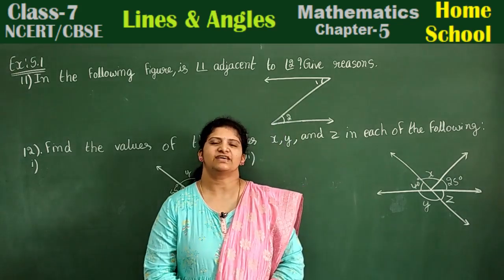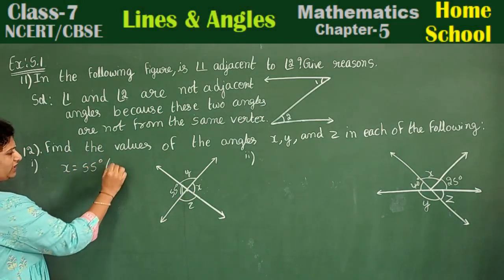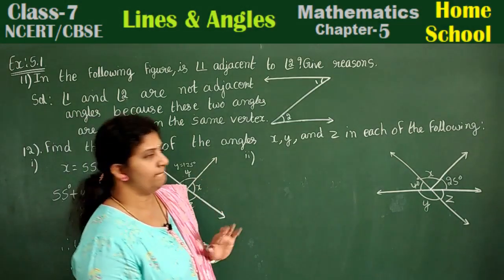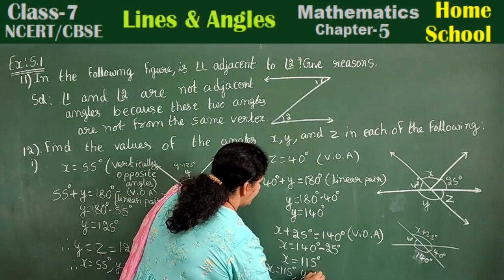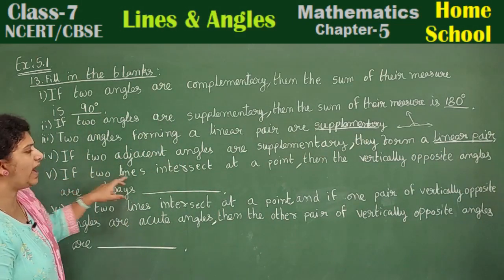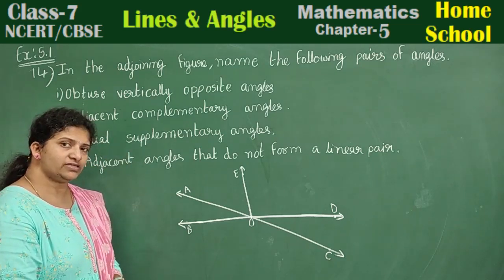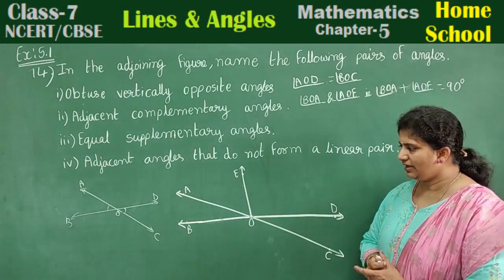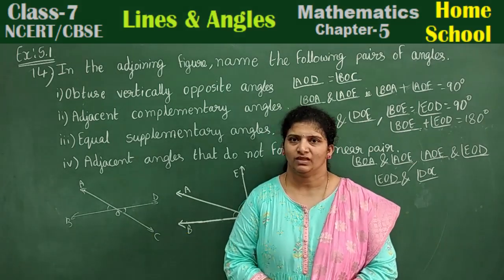Lines & Angles| Part-4| Class 7|Exercise-5.1|Problems(11-14)|Mathematics| NCERT / CBSE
Chapter-5(Lines & Angles) solutions for class 7th Mathematics NCERT/CBSE syllabus